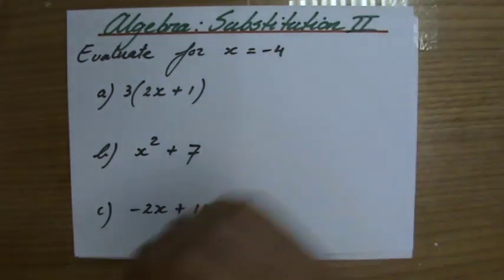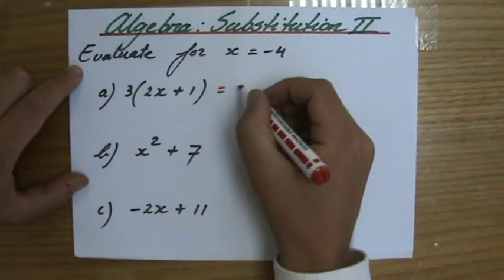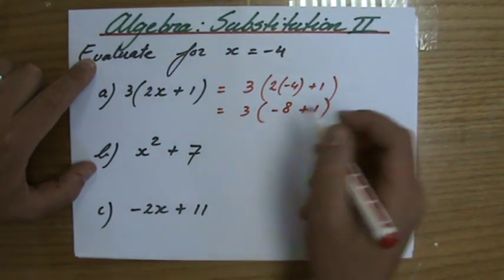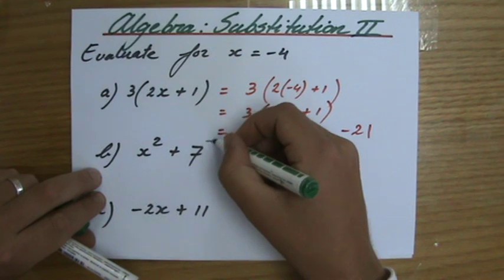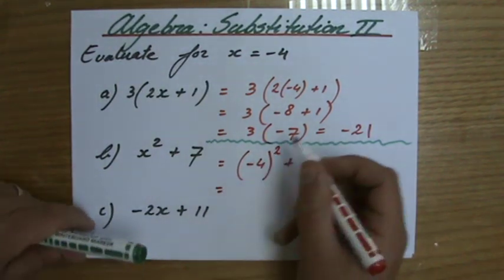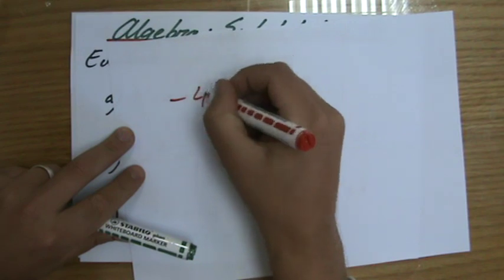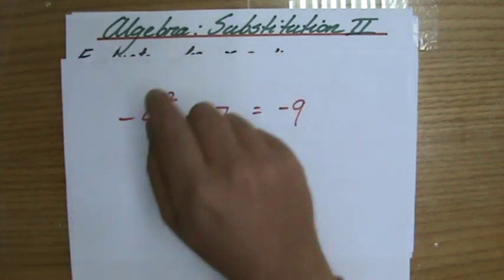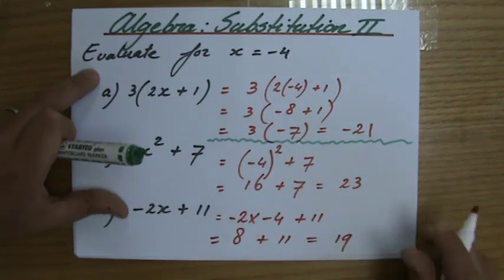What is evaluating an Expression 2 Algebra Help - ExplainingMaths.com IGCSE GCSE Maths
This video will show you step by step how to Evaluate an Algebraic Expression by Substitution.  By looking at example questions you will be able to Substitute yourself on your next Maths Exam. Check for more maths help and FREE resource, activities and worksheets. This maths video will explain this IGCSE and GCSE mathematical topic to you by providing example questions.  You can use these maths activities for your math revision to do better on your IGCSE GCSE exam paper.